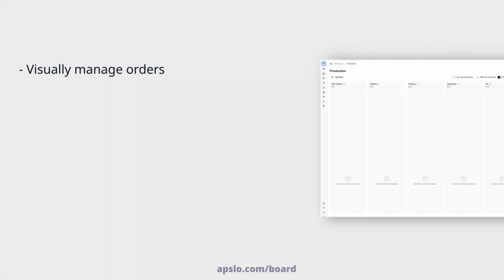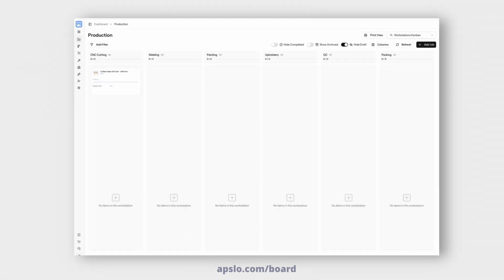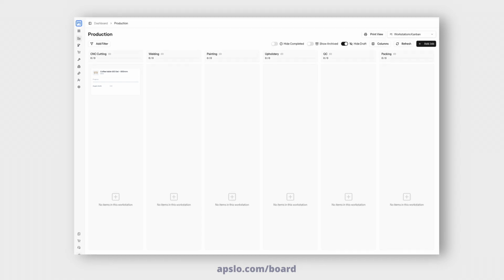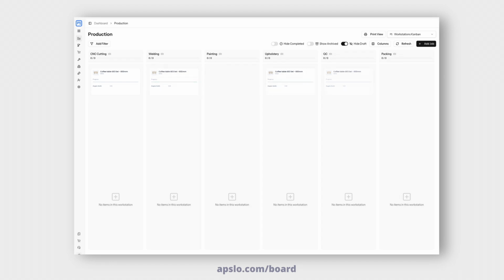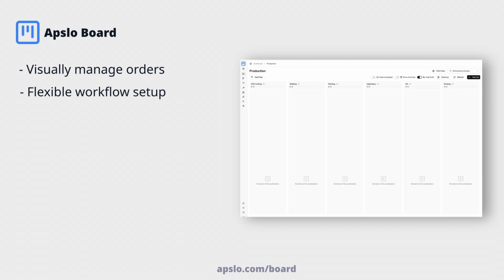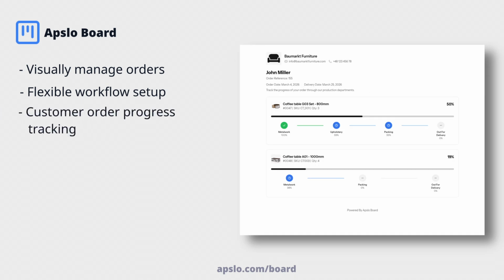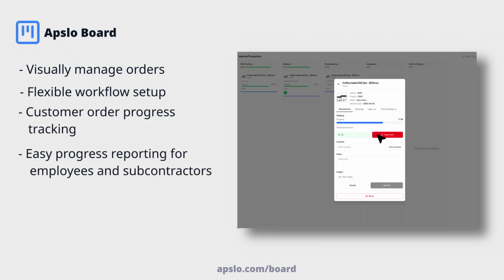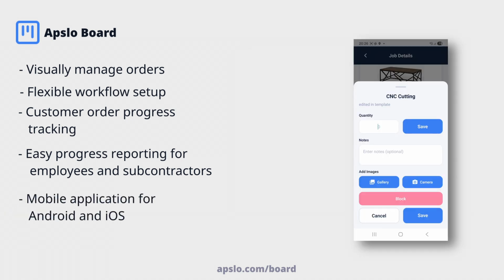Apslo Board: Live Production & Order Tracking for Workshops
Running a made-to-order or production business?

You know the problem:
“Where is my order?”
“When will it be ready?”
“Has production started?”

Instead of answering the same questions every day, give your clients a live tracking page.

In this video, you’ll see how to:

Share a tracking link with every order
Show real-time production progress
Let your team update status from mobile or kiosks
Reduce support emails and calls
Keep clients informed without extra work

Apslo Board connects your orders with your production workflow, so every update is visible in one place, for both your team and your clients.

Simple setup. No complex ERP. Built for real production.